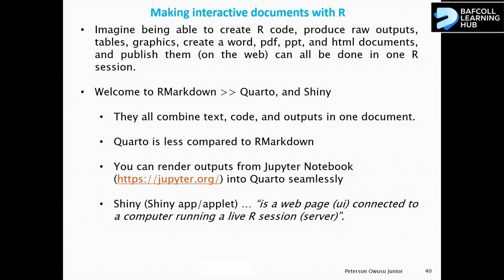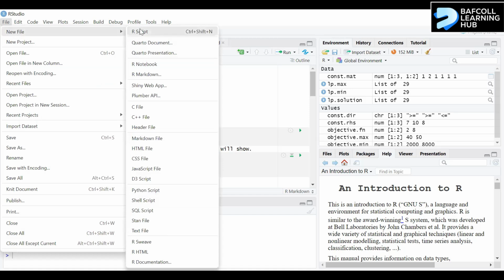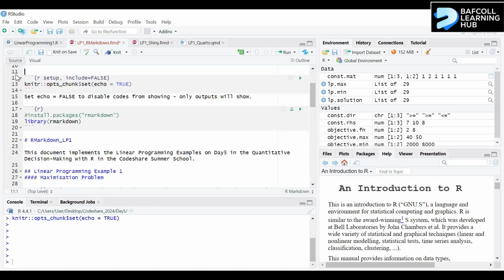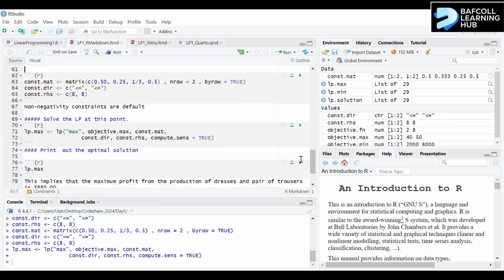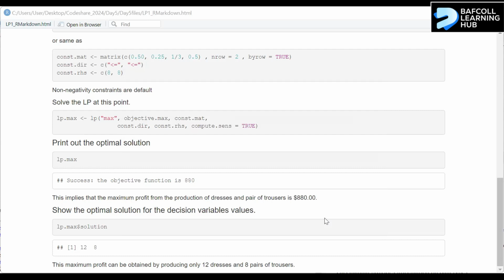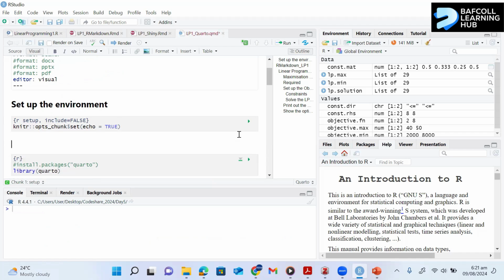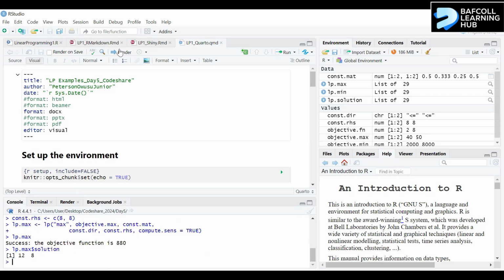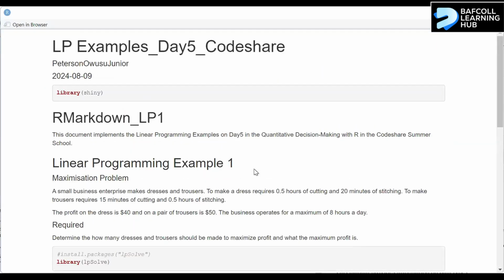Mastering RMarkdown, Quarto & Shiny in RStudio | Full Guide & Practical Examples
📘 Ready to take your RStudio skills to the next level? In this comprehensive tutorial, I dive deep into RMarkdown, Quarto, and Shiny—three powerful tools for creating dynamic documents, reports, and web applications in RStudio. From RMarkdown basics to advanced Shiny apps, this video has everything you need to start creating and customizing in R.

💡 What you’ll learn in this video:
✅ Introduction to RMarkdown and how to create dynamic documents 📝
✅ How to use Quarto for reproducible reports and documents 📄
✅ Step-by-step guide to building Shiny applications for interactive web apps 🌐
✅ Key differences between RMarkdown and Quarto
✅ Practical examples and use cases for all three tools in RStudio
✅ How to integrate interactive elements and data visualizations in Shiny apps

This tutorial is perfect for R users who want to improve their data reporting, web development, and interactive data analysis skills using RStudio.